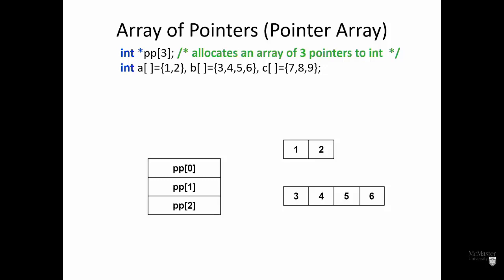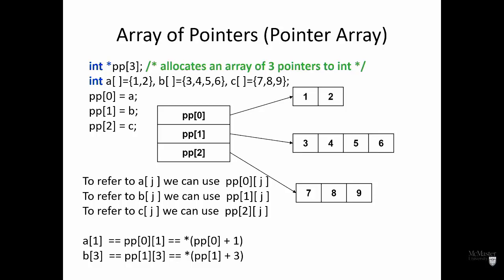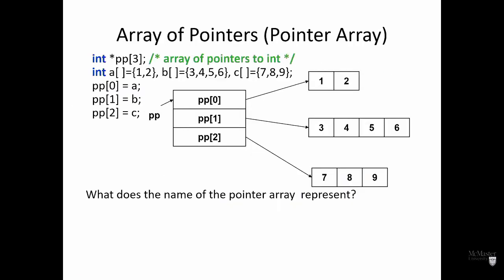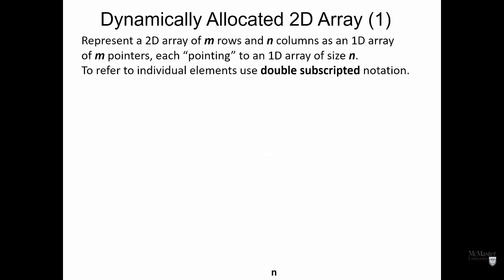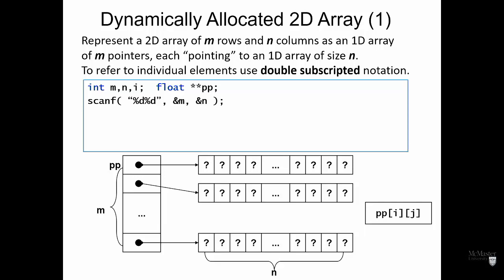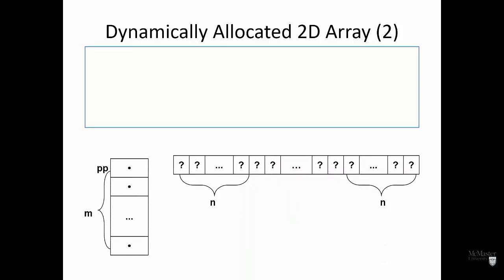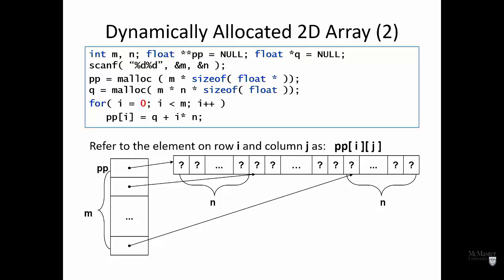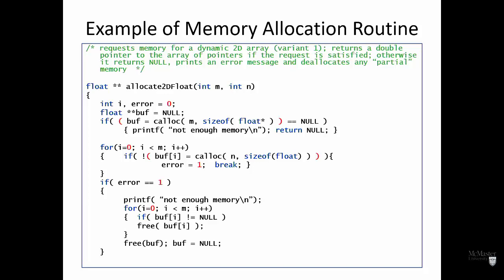Principles of Programming | C | Lec13 | Pointers (4)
This is our FOURTH video in pointers